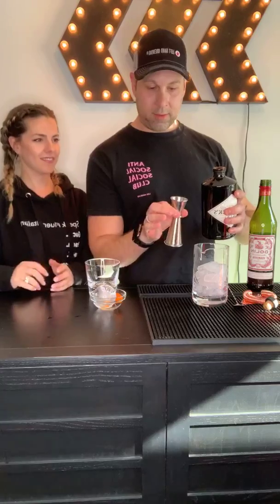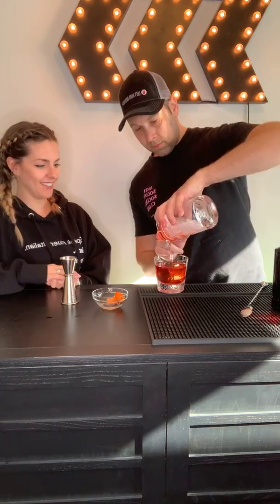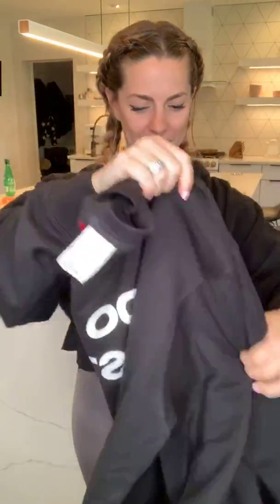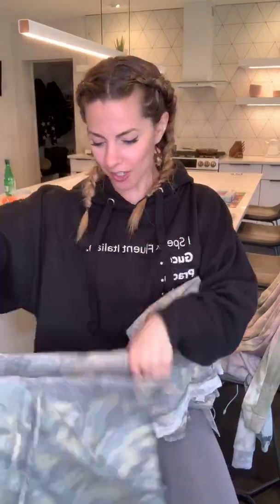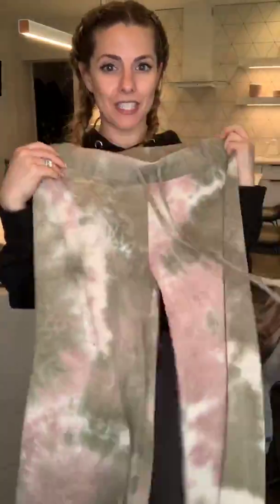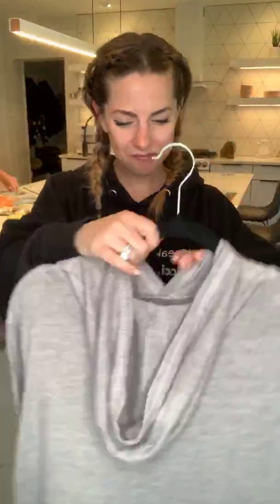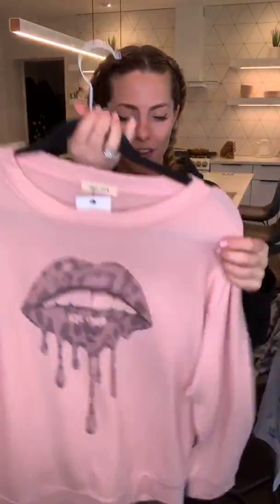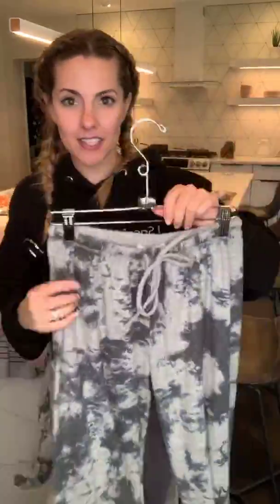We're putting a twist on the weekend!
It’s the weekend with a Twist!
We’re so happy to be back (and can you believe I got Kevin to come back on live with me)!
He’s going to be mixing up a Negroni for you guys! A refreshing drink that’s perfect for warm days ahead!

And then I have perfectly comfy cozy pieces that just arrived today!!

See something you love?
Have a question? Text me! 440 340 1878

Xo
Isabel